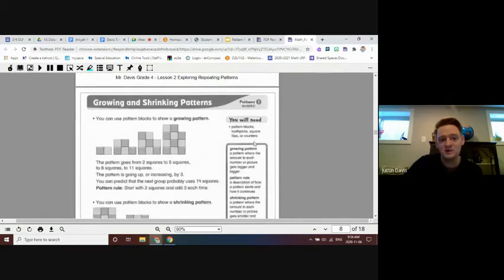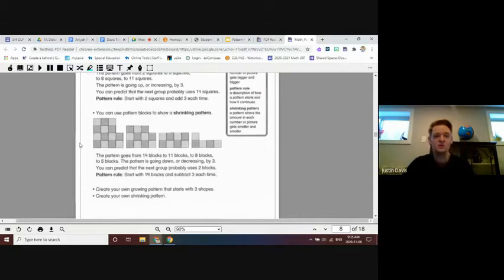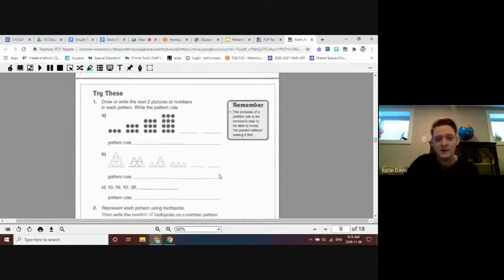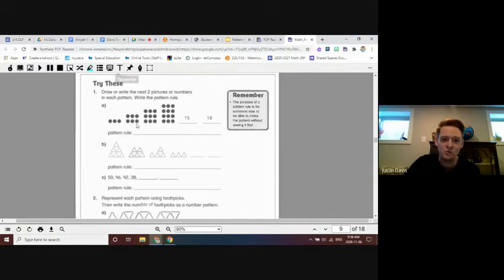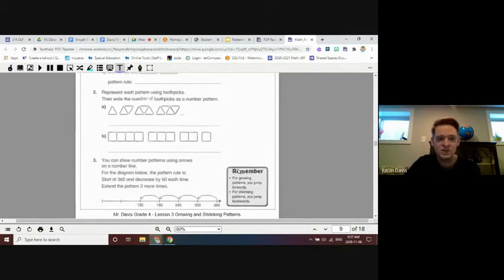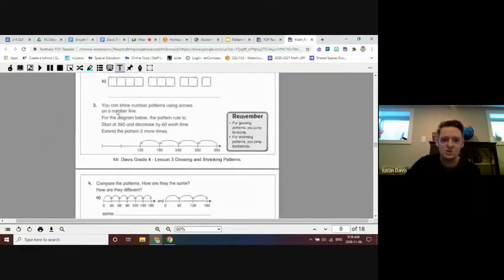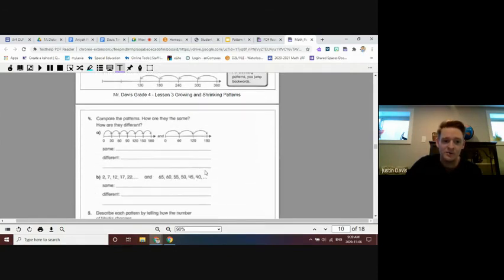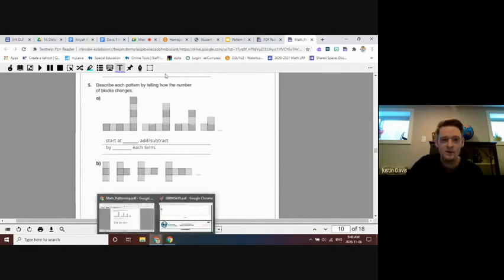Growing and Shrinking Patterns Video Lesson